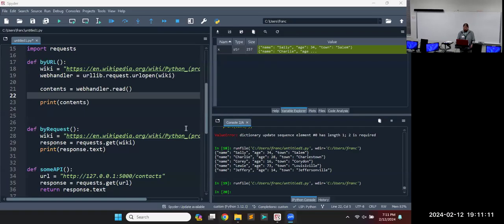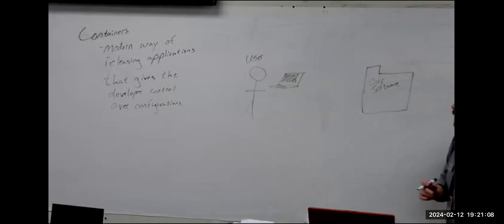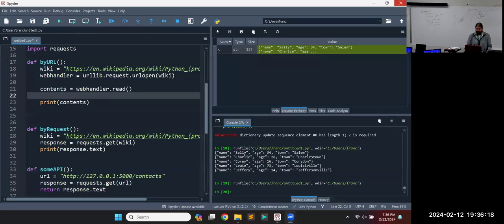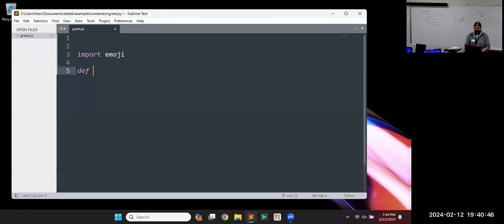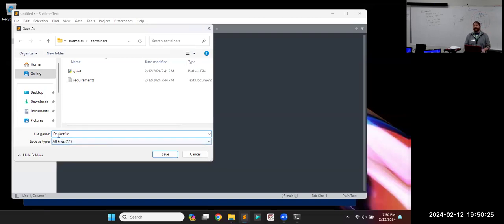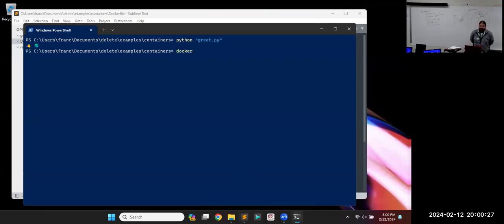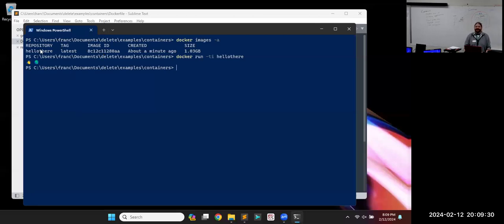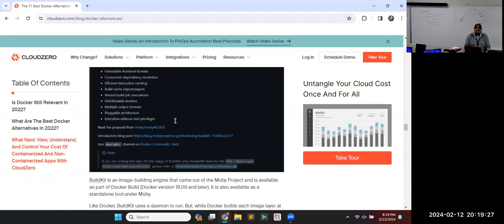SDEV 220 Spring 2024 Module 5 Lecture 1 Part B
In spring of 2024 Ivy Tech Community College had moved to many classes coming in a mixed format, both virtual and face-to-face delivery, including this Software Development with Python course I was teaching. This is the recording from February 12th, in this lecture we looked at generator functions, reading from data on the internet to see the other half of working with API's that was left off the homework of making them, and then introduced containerizing software using Docker